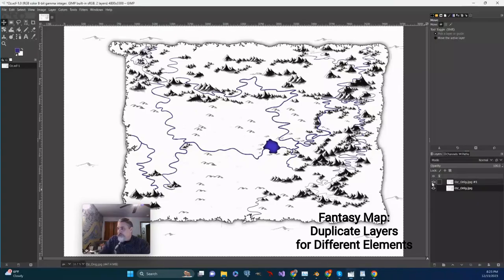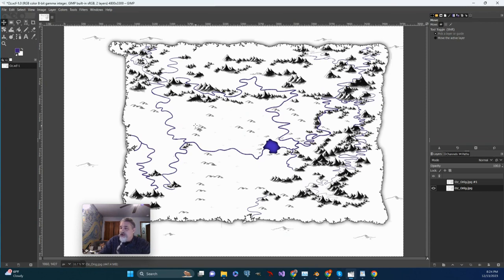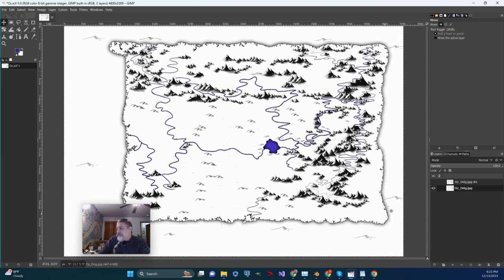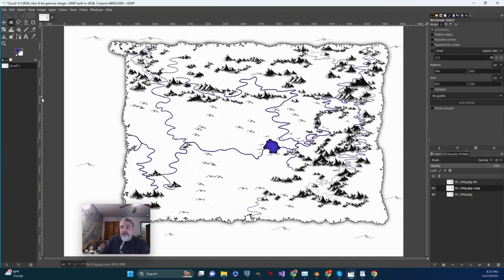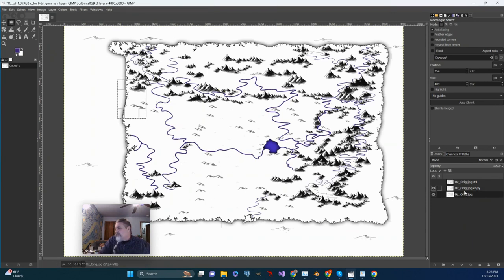Fantasy Map: Duplicate Layers for Different Elements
Split fantasy map into layers for landforms, water, etc.